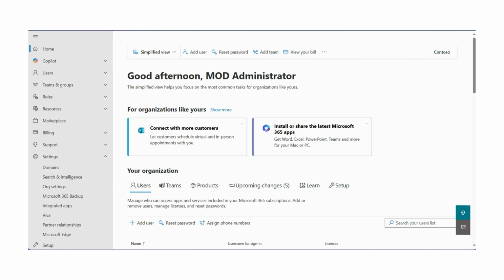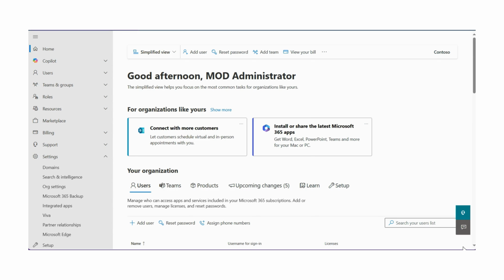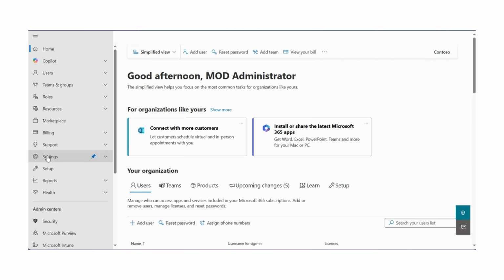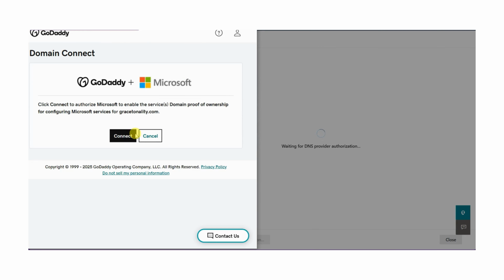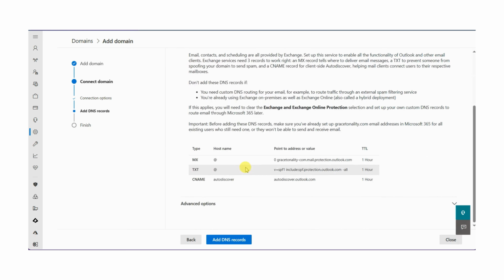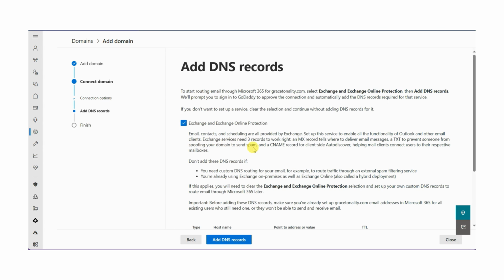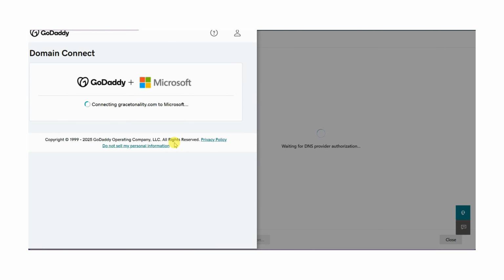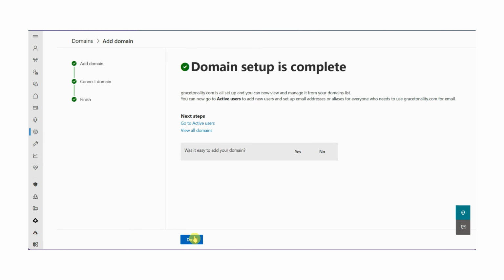How to Add a Custom Domain in Microsoft 365 | GoDaddy Automatic Setup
🎥 ✅ How to Add a Custom Domain in Microsoft 365 (with GoDaddy Auto Setup)

In this step-by-step tutorial, I show you how to configure a custom domain in Microsoft 365 using GoDaddy as the registrar. By authenticating with GoDaddy, Microsoft automatically sets up all the required DNS records — no manual entry needed!

🔑 What you’ll learn in this video:
 • How to add a custom domain in the Microsoft 365 Admin Center
 • How to connect your domain with GoDaddy for automatic DNS setup
 • The role of key DNS records in Microsoft 365:
• MX → Routes email to Microsoft 365
• CNAME → Helps Outlook & Teams auto-configure
• TXT (SPF) → Improves email security & deliverability
• SRV → Supports Teams/Skype services

By the end of this video, you’ll have your domain fully connected and ready to use for professional email and collaboration.

💡 Pro Tip: If you’re new, try practicing with a Microsoft 365 developer or trial tenant before setting up on your production environment.